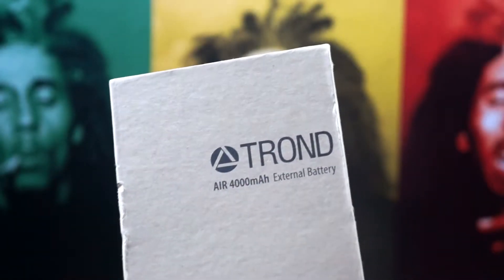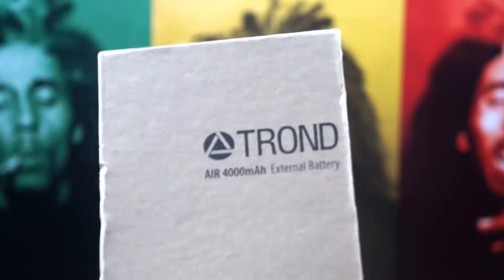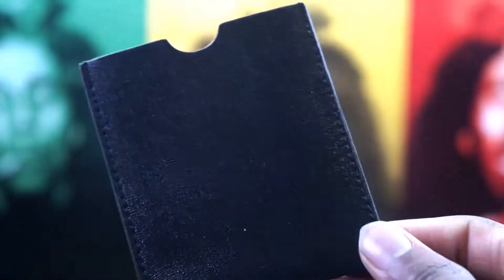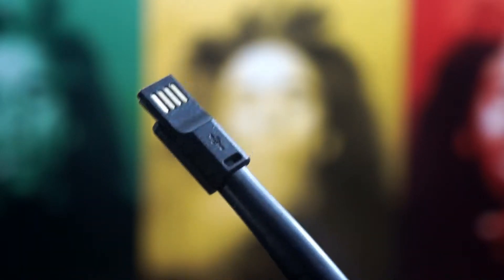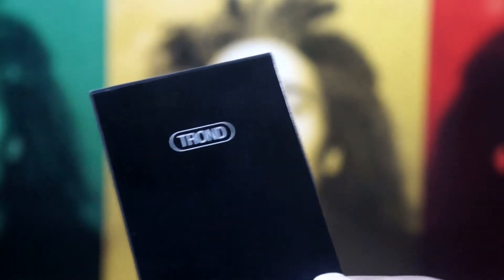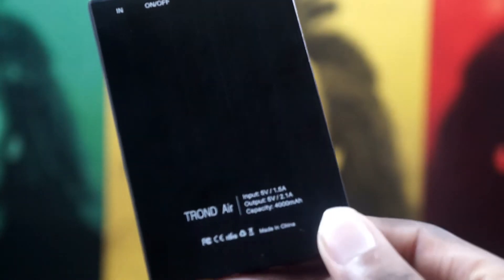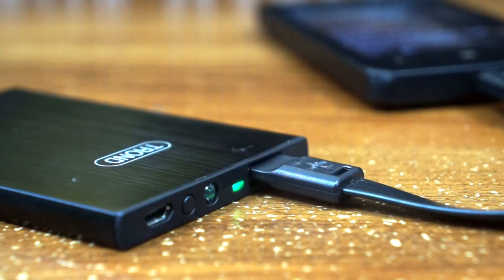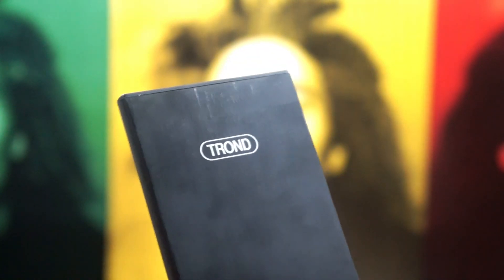Unboxing & Review: TROND Air 4000mAh External Battery (HD) | GeekHelpingHand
Louis Smith unboxes a proud from our new friends at TROND. They're new in our town with an external battery that's high in quality and low in pricing.

-- Pricing & Availability --

-- Social Networks --